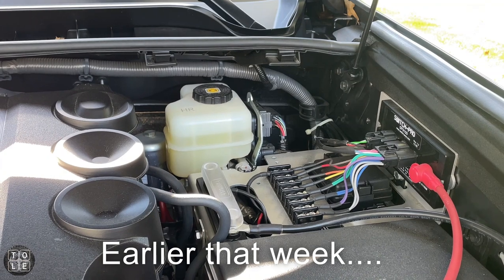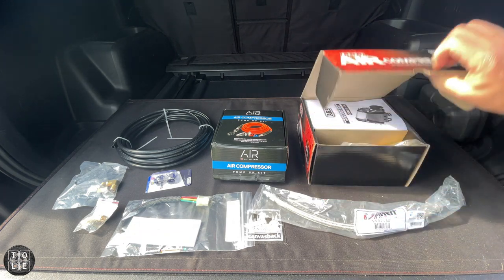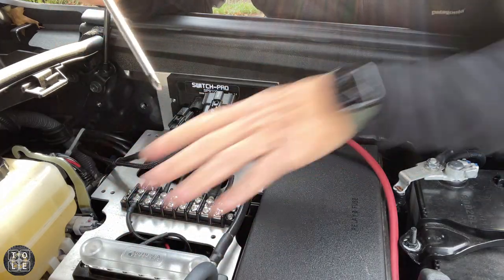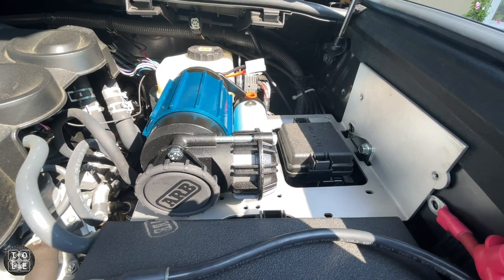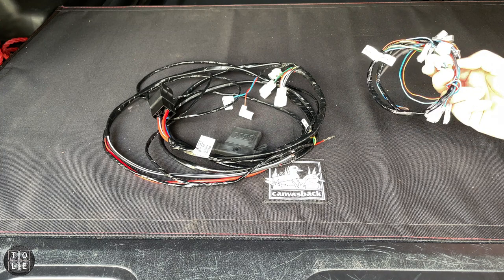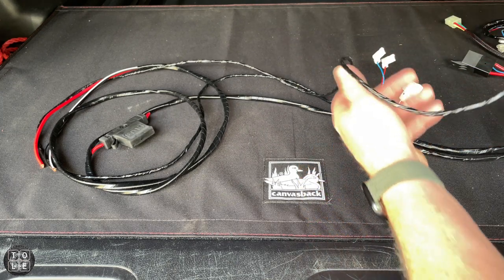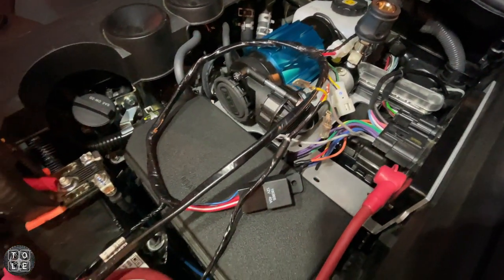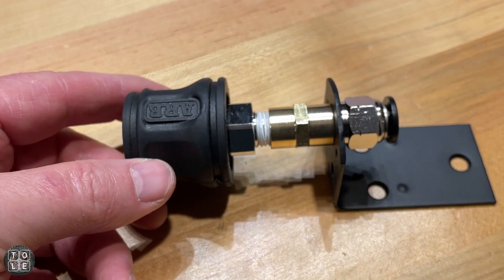ARB Onboard Air Installation with SwitchPro 9100 integration on my 2020 4Runner TRD Pro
In this video, I explain how I installed an ARB CKMA-12 onboard air compressor on my 2020 4Runner TRD Pro.

This video is for demonstration purposes only. It is me demonstrating how I performed this modification. I make no warranties, nor do I take any responsibility for damage to your vehicle. Always seek advise or assistance from a trained professional.

I had three goals for this project: 1) to install the air compressor on a tray mount that I already owned, 2) to control the compressor with my Switch-Pros 9100, and 3) to be able to fill my tires without having to pop the hood. You will see in this video that I was able to achieve on all three of these goals.

Links to items used in this modification:

- ARB CKMA12 compressor
- ARB inflation kit
- 3/8" pneumatic hose
- 3/8" hose push connects
- 1/4" x 1/4" NPT Coupler, Brass Female Pipe Fittings
- 1/4" Brass Street 90 Degree Elbow 1/4" NPT Male x 1/4" NPT Female Forged Pipe Fittings